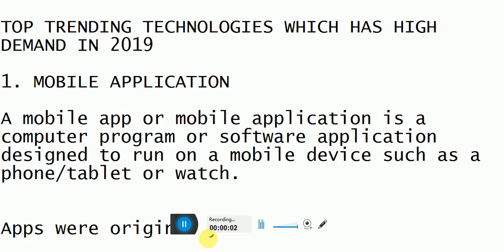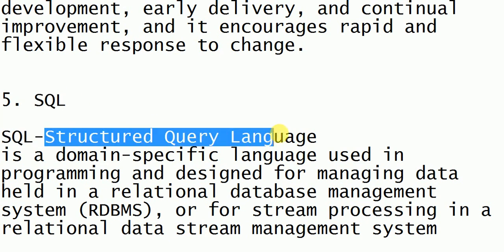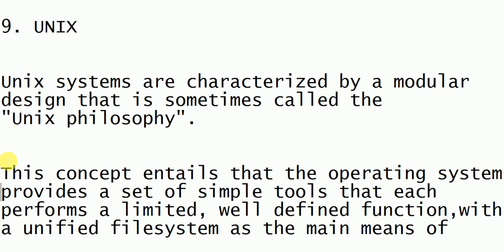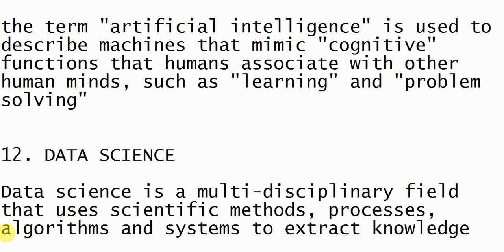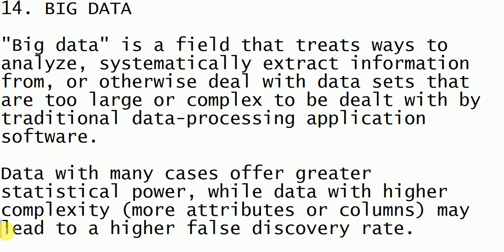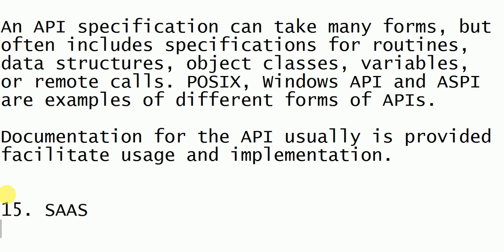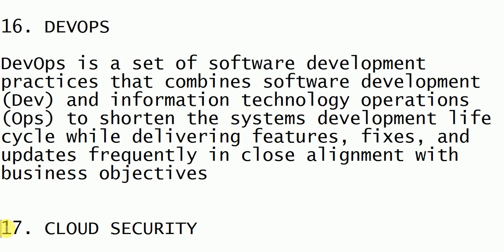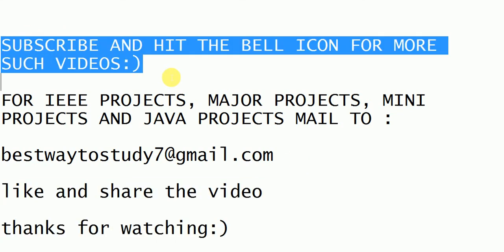TOP TRENDING TECHNOLOGIES WITH HIGH DEMAND AND PAYMENT || IT INDUSTRY DEMANDED TECHNOLOGIES